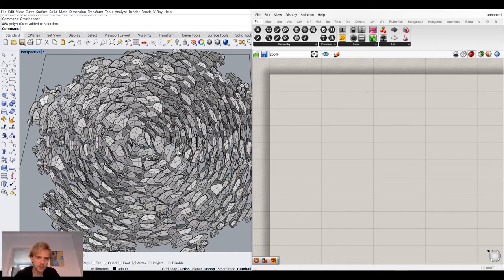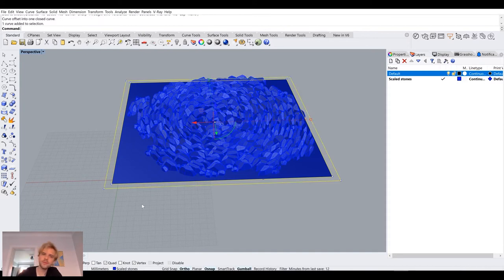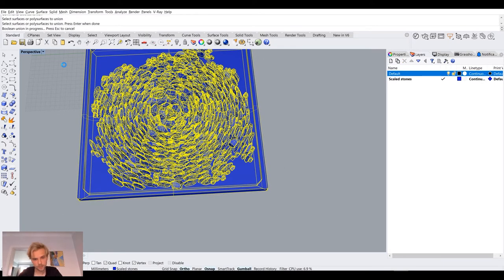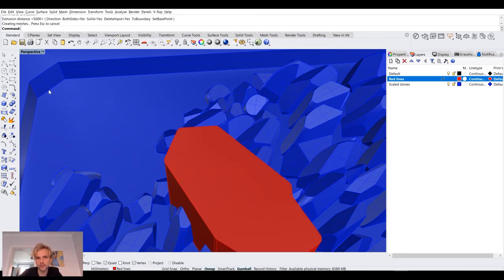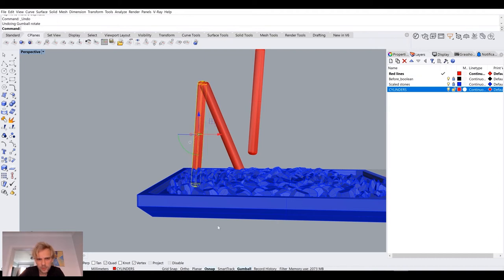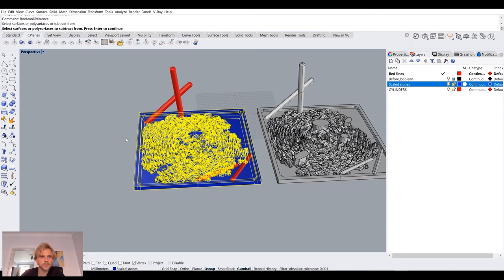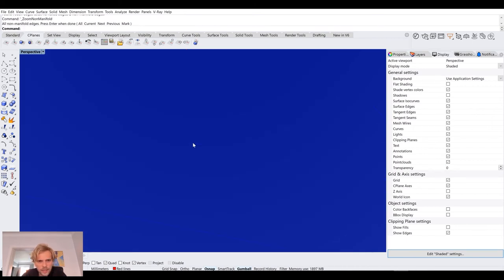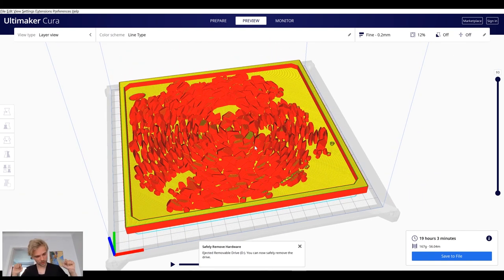3D Modeling in Rhino and 3D Printing - GUNPLA07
Seventh video of my GUNPLA project series.

My hardware:

3D printer (FDM) - Creality Ender 3
3D printer (SLA) - Anycubic Photon Zero
3D printer accessories - Anycubic Wash and Cure station